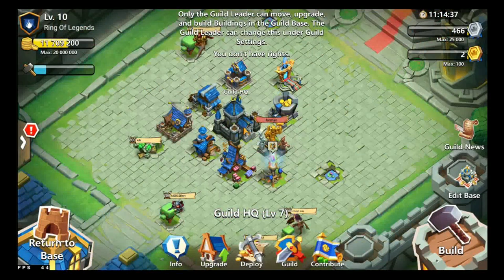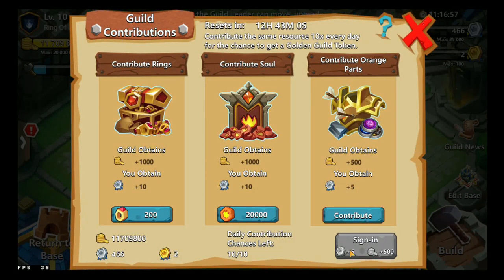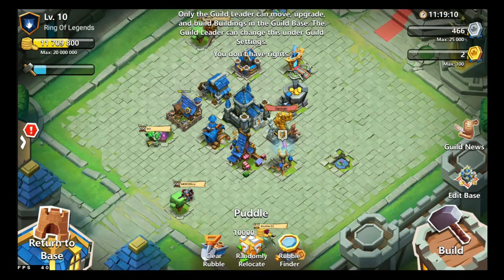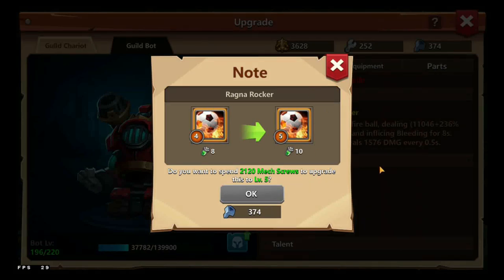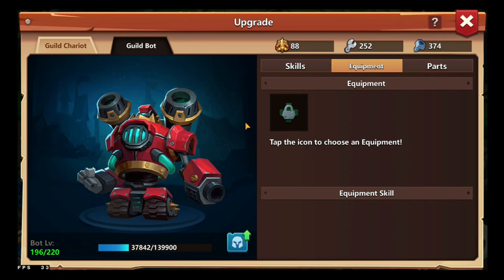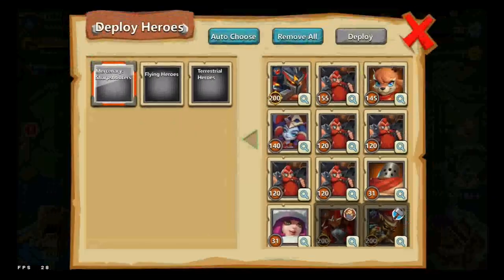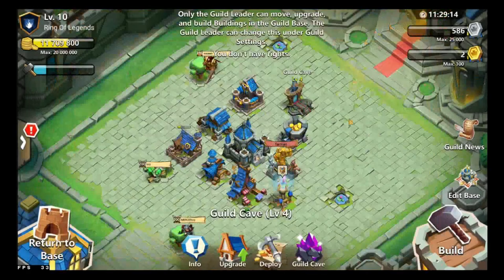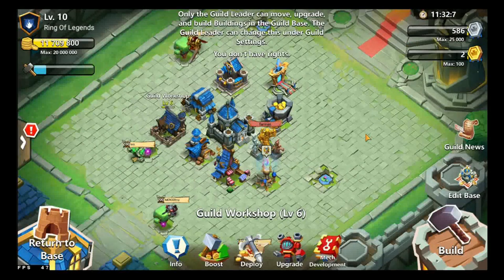Clash Of Lords 2 What Is Guild Base? What To Do And How To Use it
In this video i discuss Guild Base in Clash Of Lords 2! I explain what it is, what to do in it and how to use it. I thoroughly explain each part and explain exactly what Guild Base is!